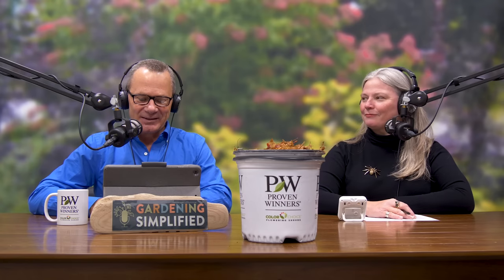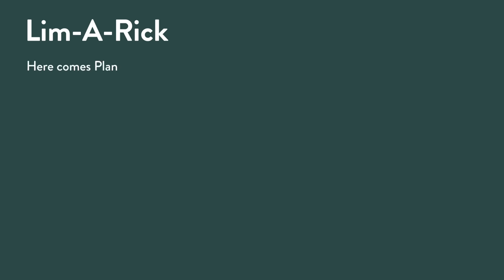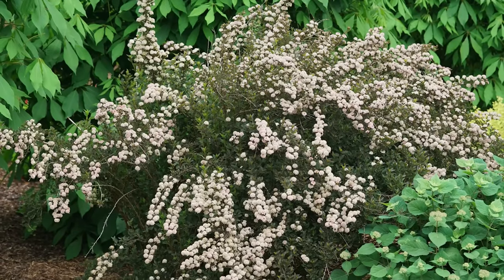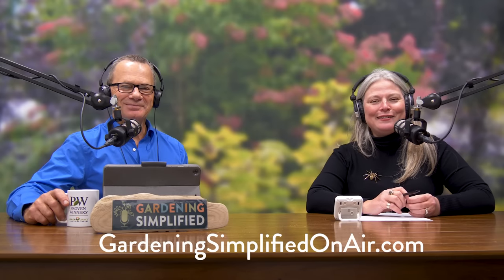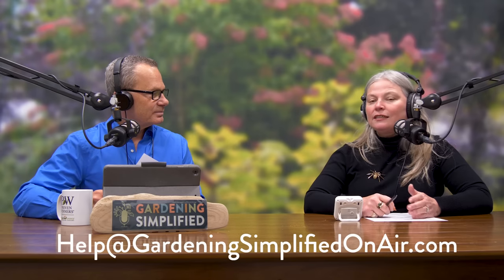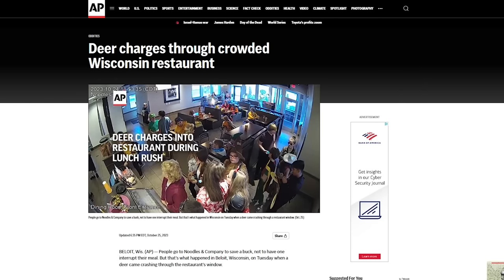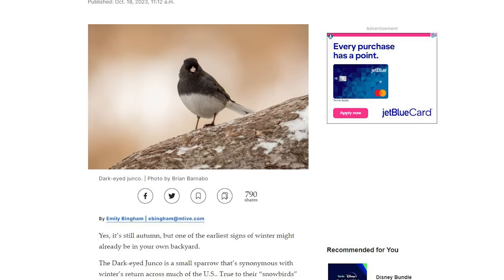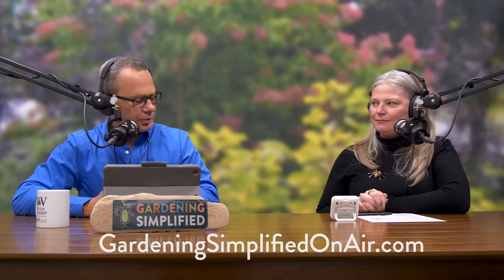Autumn Leaves Abound! Here’s How to Use Them to Your Advantage | 61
They're colorful, they're abundant, they're...useful? Yes! Fallen leaves are perfect for improving soil. Find out what to do with yours, plus, mystery fungus, a fence-climbing Chihuahua, and new vocabulary words about leaves.

00:00 Introduction
08:44 Tiny Wine ninebark - Plant on Trial
18:53 Questions Answered
29:42 Branching News